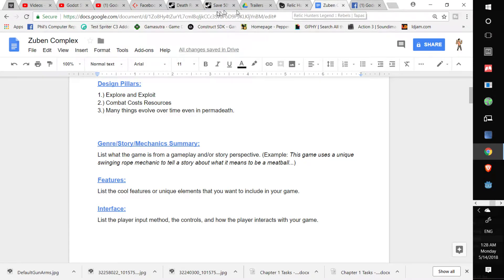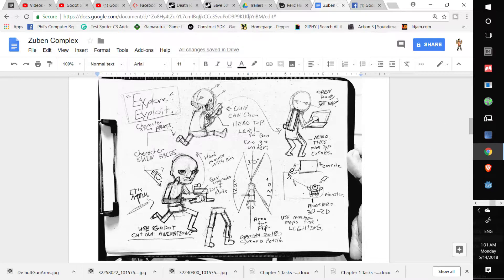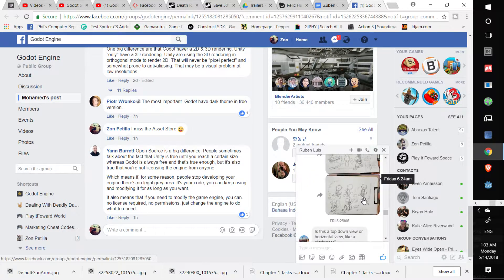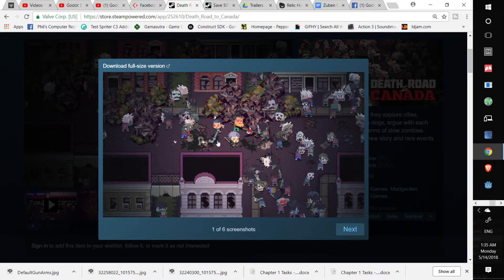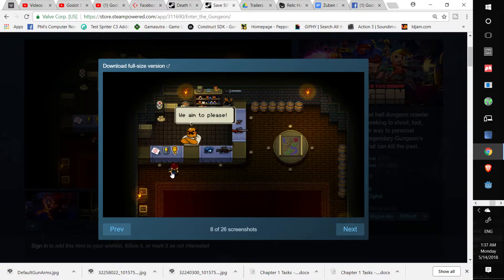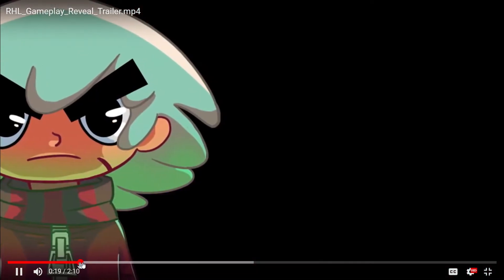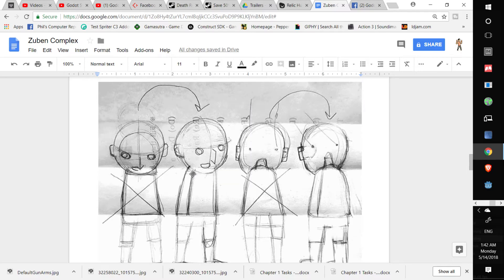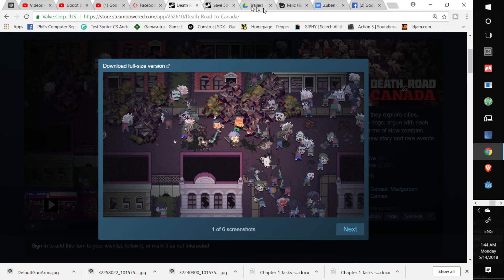Top Down Shooter for Godot 3:Devlog to Finish! Epi 3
Hi, please say "Hi" in the comments below and post any questions, comments.

Free and Paid Help for Godot Projects (Please be nice)